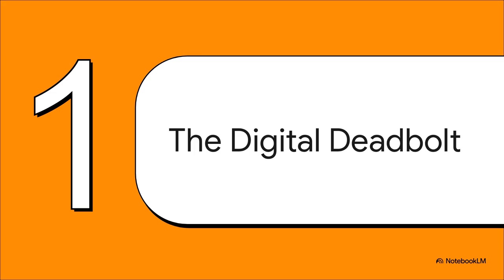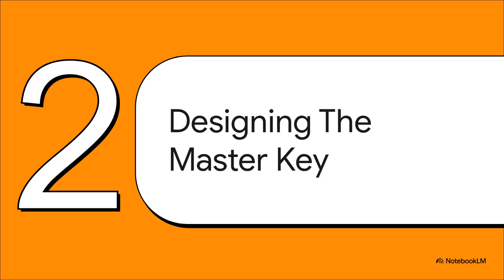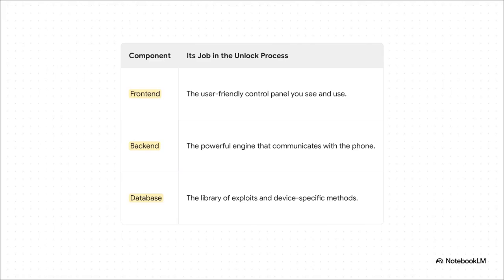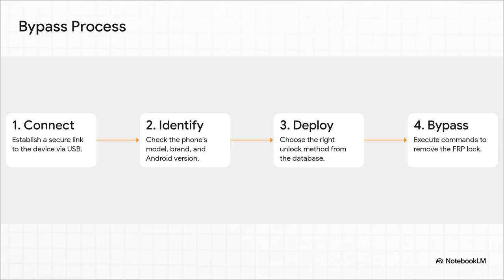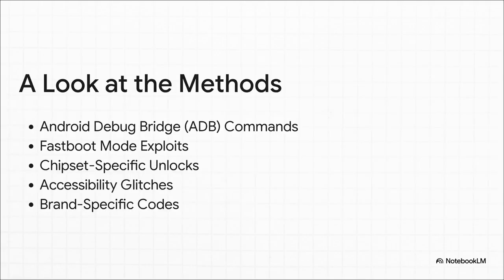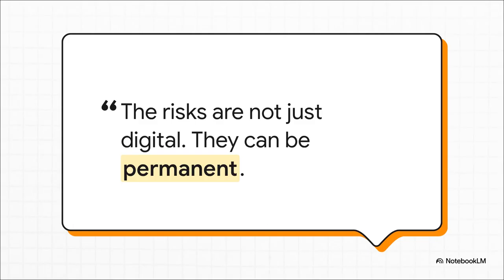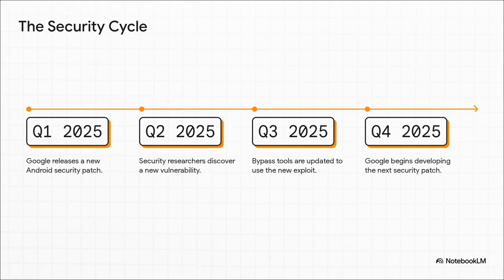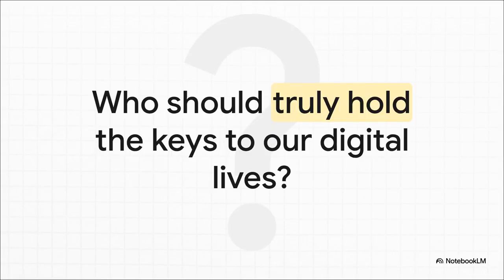The Android Unlock Blueprint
To show of a comprehensive software tool for bypassing Android's Factory Reset Protection (FRP) and assisting with Google account recovery on personal devices. This PC-based application would utilize methods like ADB and Fastboot to help users regain access to their devices after forgotten credentials or a factory reset.